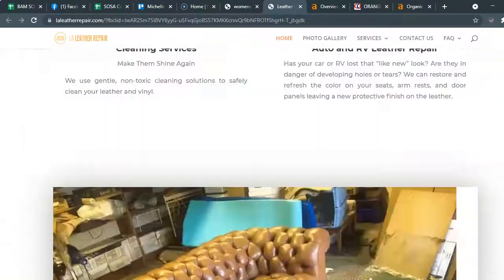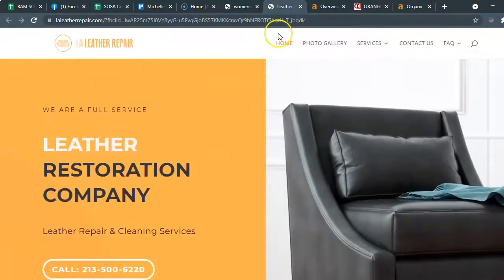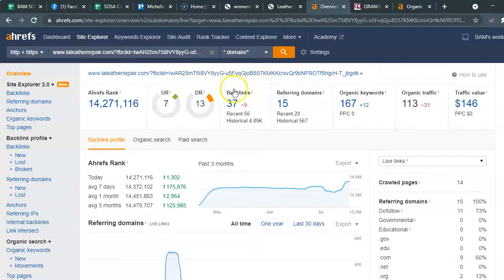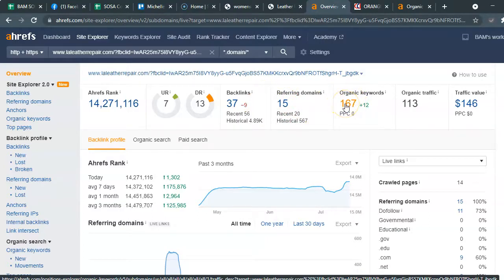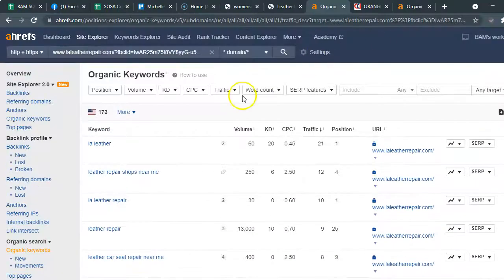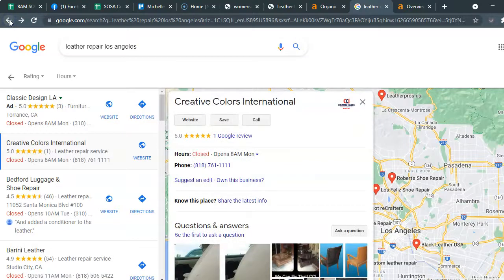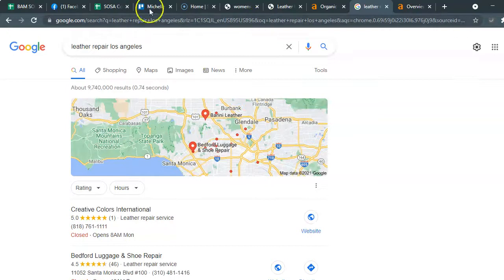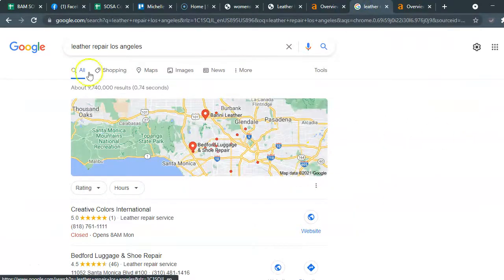LA LEATHER REPAIR receives a FREE SEO and Website audit done by ZOE SEO + WEB DESIGN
ZOE SEO + WEB DESIGN has done a FREE website and SEO audit Search engine optimization topics such as backlinks, citations, and keywords were also discussed in relation to how Google ranks websites. We discuss how implementing certain crucial keywords could help La Leather Repair be found. Also, creating a GMB that we are able to optimize to rank in the top of Google.

If you like this video and would like your Business's website to go through a similar audit, ZOE SEO + Web Design would be pleased to send you a FREE screencast like the one you see here. to see all of our services.